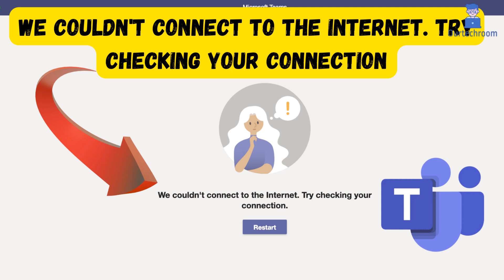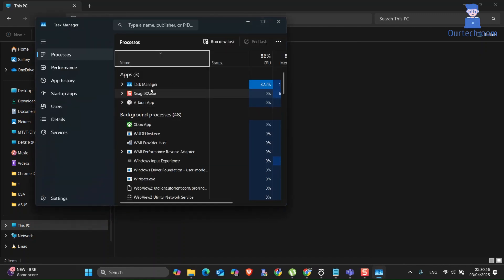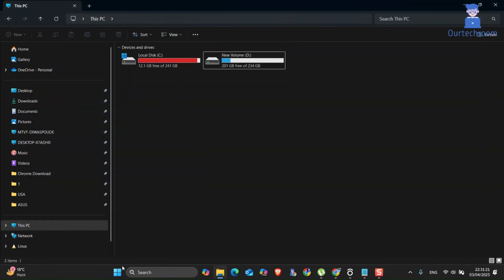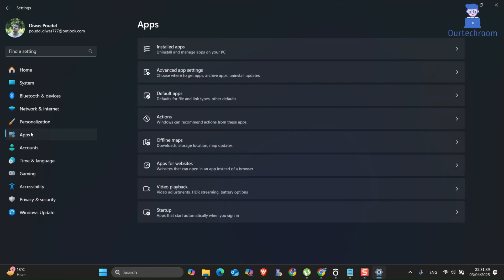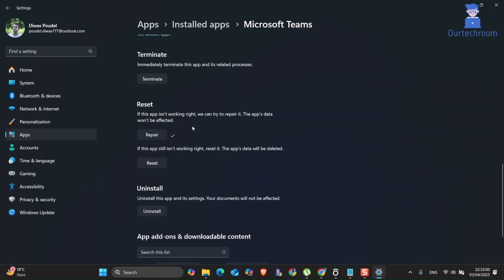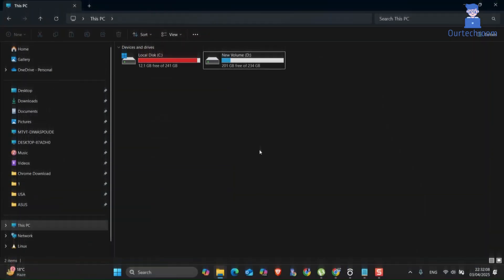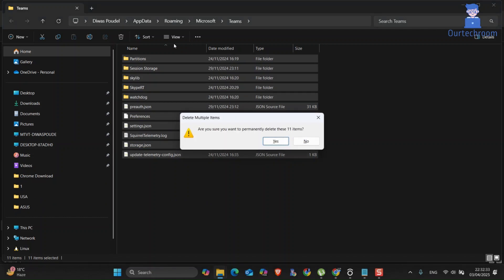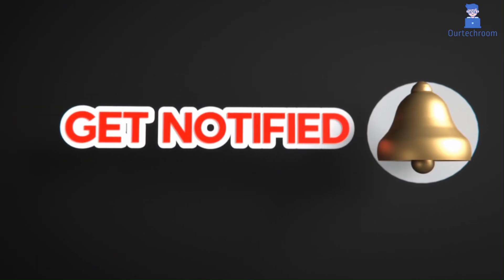How to Fix MS Teams 'Couldn't Connect to the Internet' Error (Even When Internet Works!)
Are you getting the "Couldn't connect to the internet. Try checking your connection." error in Microsoft Teams, even though your internet is working fine? Don't worry! In this video, I'll walk you through step-by-step solutions to fix this issue and get Teams running smoothly again.

🔧 Fixes Covered:
✅ Restart Microsoft Teams & clear cache
✅ Update or reinstall Teams
✅ Terminate , Reset and Repair MS Teams